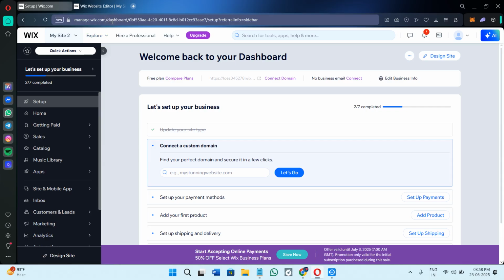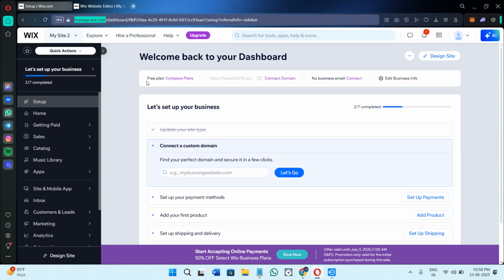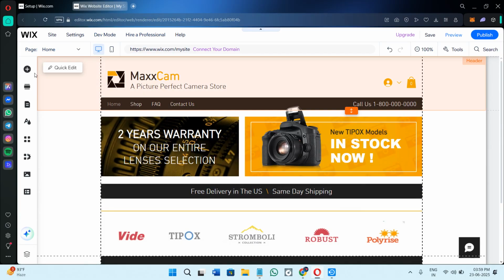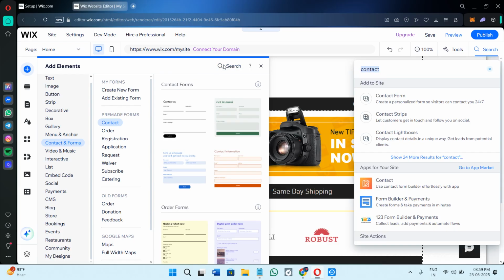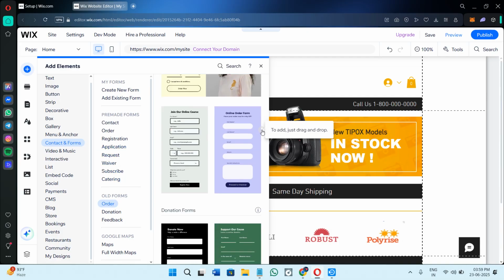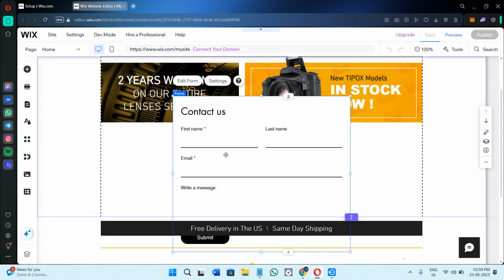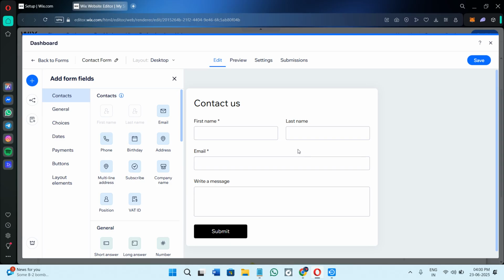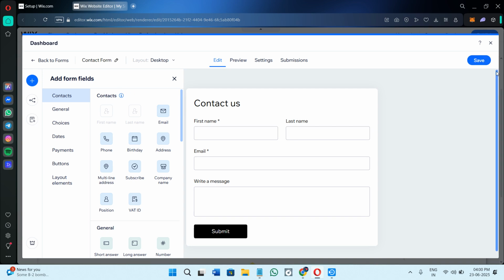How To Add A Contact Form In Wix 2025 (Step By Step)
Looking to connect with your website visitors more easily? This step-by-step tutorial walks you through how to add a contact form in Wix 2025.

Whether you're collecting inquiries, feedback, or client information, this guide will help you create a fully functional and customized contact form in minutes—no coding required.